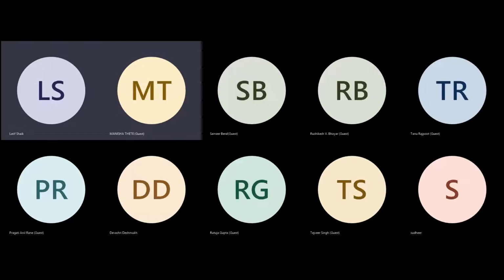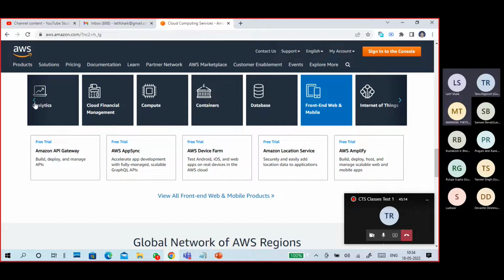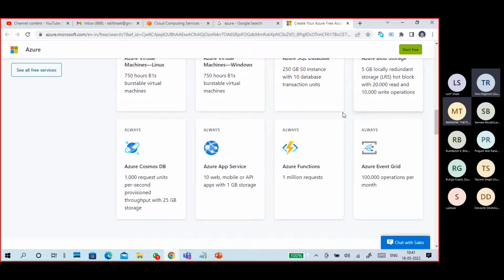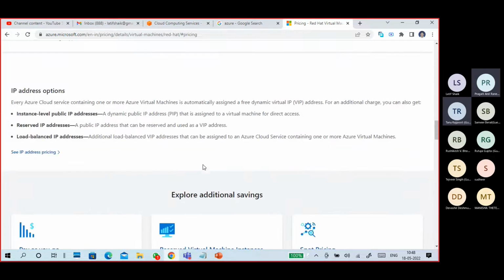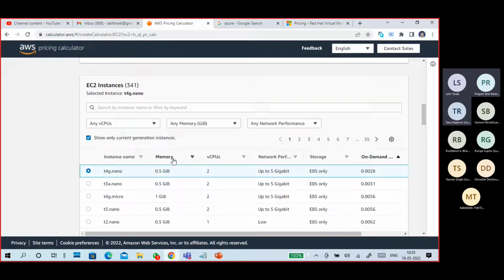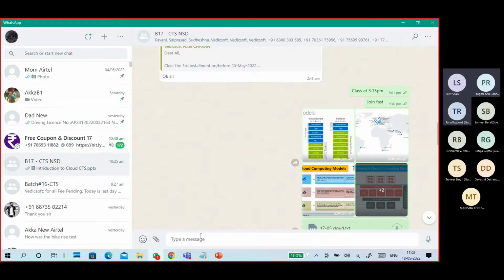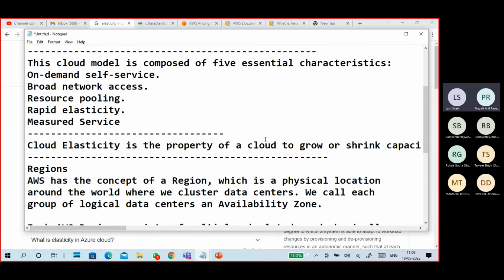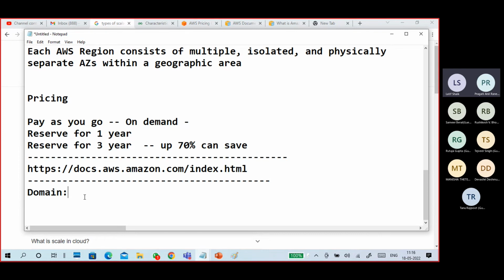(B17) Cloud part3 What is cloud, Regions, Pricing,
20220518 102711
cloud computing is the delivery of  IT Resources like computing
services—servers, storage, databases, networking, software,
analytics etc.—As a web service.

A model for managing ,Storing and processing data on line via
public network , and accessing from internet

This cloud model is composed of five essential characteristics:
On-demand self-service.
Broad network access.
Resource pooling.
Rapid elasticity.
Measured Service
There are basically 5 essential characteristics of Cloud Computing.

On-demand self-services:
The Cloud computing services does not require any human administrators,
user themselves are able to provision, monitor and manage computing
resources as needed.

Broad network access:
The Computing services are generally provided over standard networks
and heterogeneous devices.

Rapid elasticity:
The Computing services should have IT resources that are able to
scale out and in quickly and on as needed basis. Whenever the user
require services it is provided to him and it is scale out as soon
as its requirement gets over.

Resource pooling:
The IT resource (e.g., networks, servers, storage, applications,
and services) present are shared across multiple applications and
occupant in an uncommitted manner. Multiple clients are provided
service from a same physical resource.

Measured service:
The resource utilization is tracked for each application and
occupant, it will provide both the user and the resource provider
with an account of what has been used. This is done for various
reasons like monitoring billing and effective use of resource.
Cloud Elasticity is the property of a cloud to grow or shrink
capacity for CPU, memory, and storage resources to adapt to the
changing demands of an organization.

Cloud scalability in cloud computing refers to the ability to
increase or decrease IT resources as needed to meet changing demand.
Scalability is one of the hallmarks of the cloud and the primary
driver of its exploding popularity with businesses.

There are two basic types of scalability in
cloud computing: vertical and horizontal scaling.
With vertical scaling, also known as “scaling up” or “scaling down,”
you add or subtract power to an existing cloud server upgrading
memory (RAM), storage or processing power (CPU)
Regions
AWS has the concept of a Region, which is a physical location
around the world where we cluster data centers. We call each
group of logical data centers an Availability Zone.

Each AWS Region consists of multiple, isolated, and physically
separate AZs within a geographic area

Pricing

Pay as you go -- On demand -
Reserve for 1 year
Reserve for 3 year  -- up 70% can save